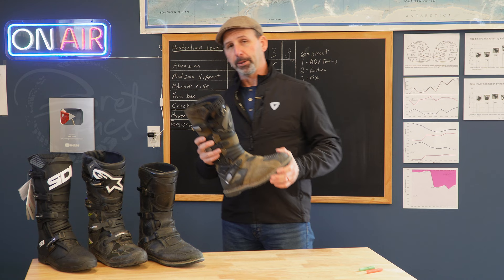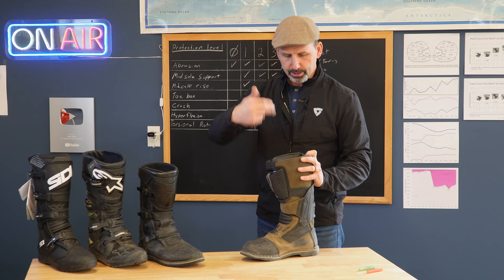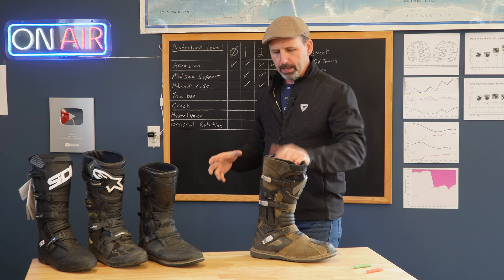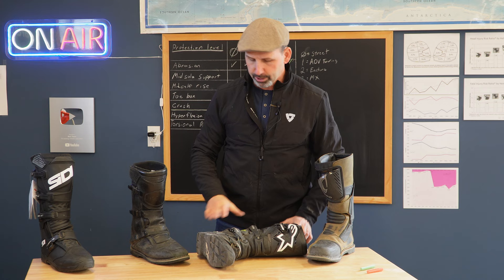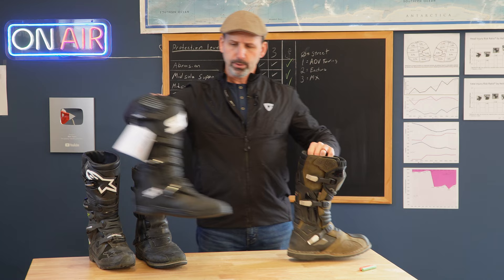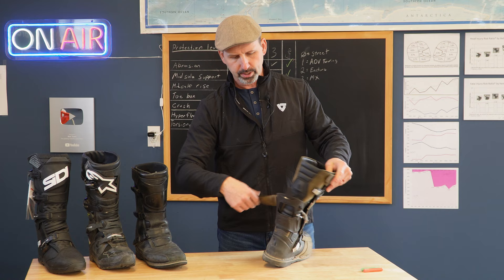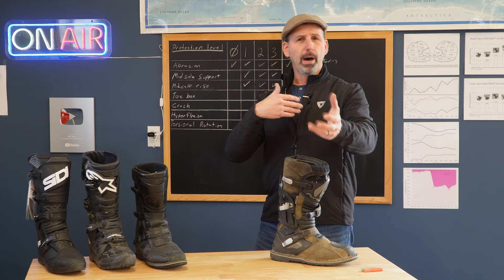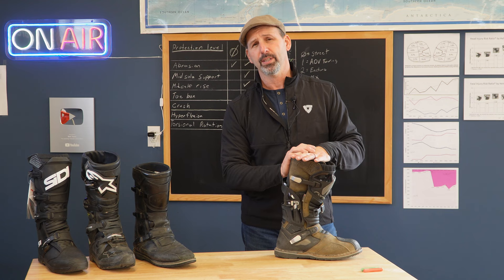Forma Terra Evo boot review: How to score a boot for offroad use and how the Forma rates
The Forma Adventure boot is crap boot for riding off-pavement but the Terra EVO is a true adventure touring boot. Join me on a detailed breakdown of how I score boots in my offroad rating system using the BMW Venture Grip, Sidi X-Power and Alpinestar Tech 7

Thank you Atomic-Moto.com for letting me use and evaluate the Forma Terra Evo boots